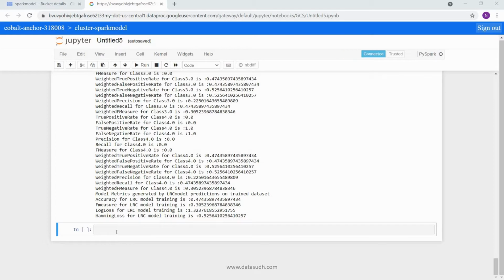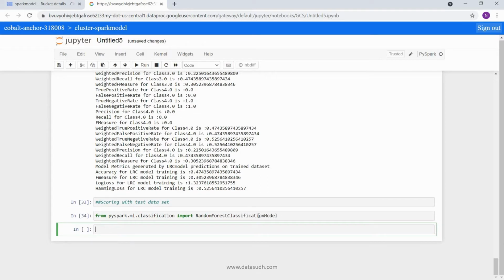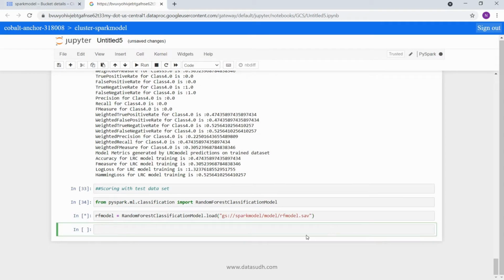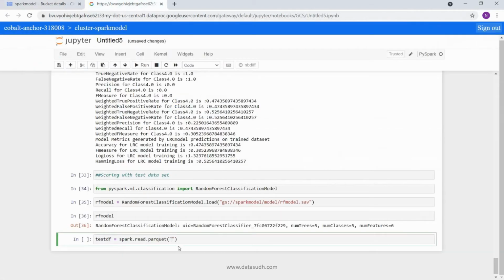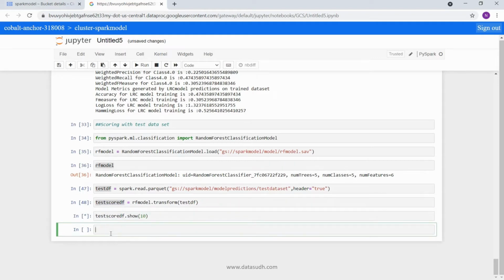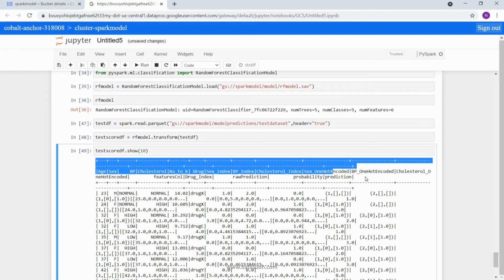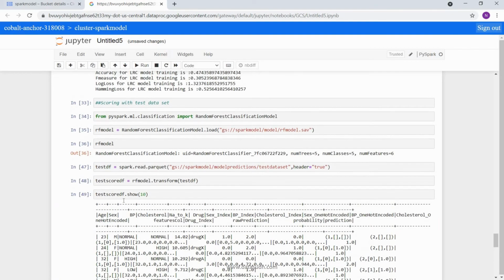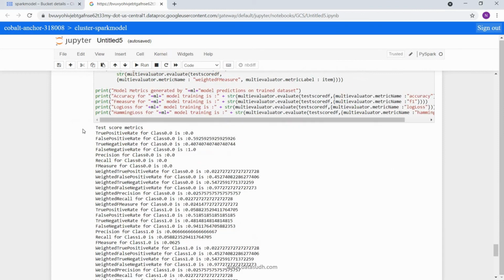Module 3 | Lesson 4 | Scoring Model with Test Dataset